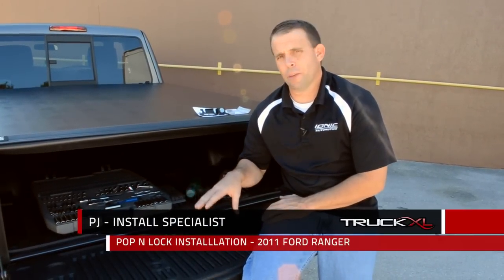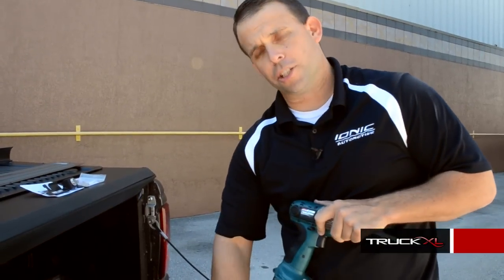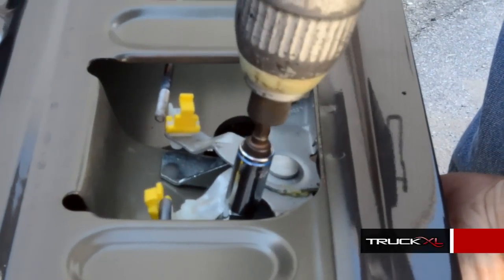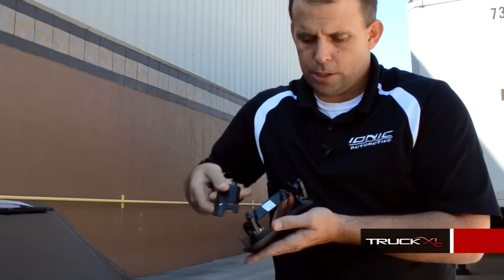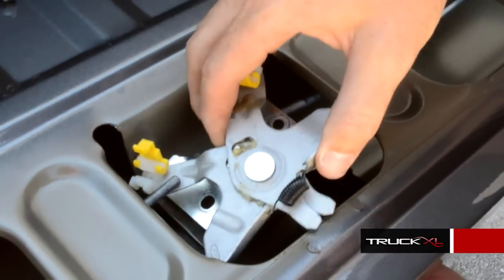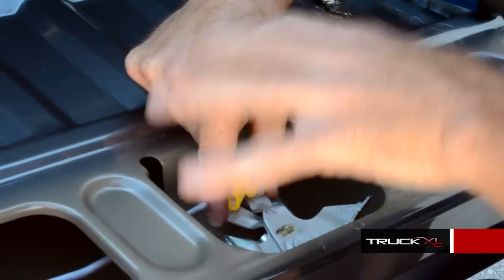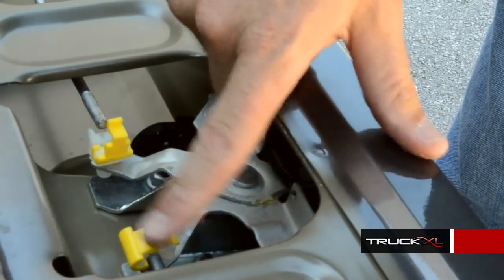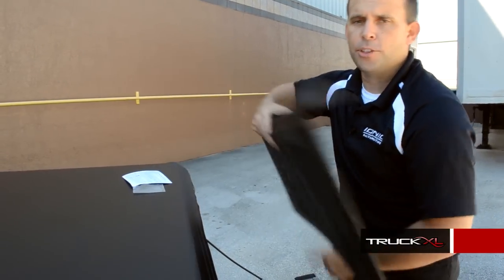Pop & Lock Tailgate Lock Installation - 2011 Ford Ranger - AutoCustoms.com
PJ the Install Specialist shows us how to install an aftermarket tailgate lock on a 2011 Ford Ranger. Pop & Lock is a preferred brand that makes an easy-to-install lock.